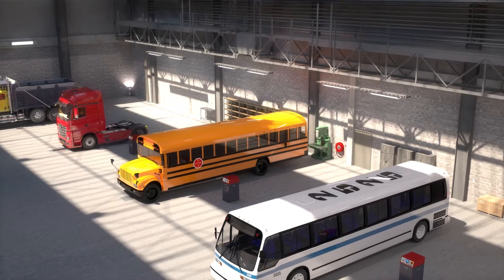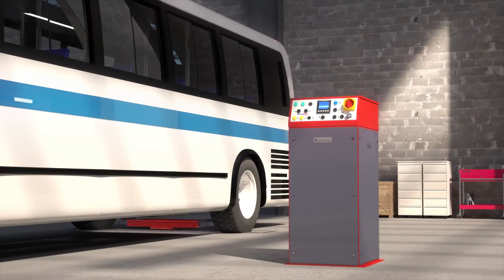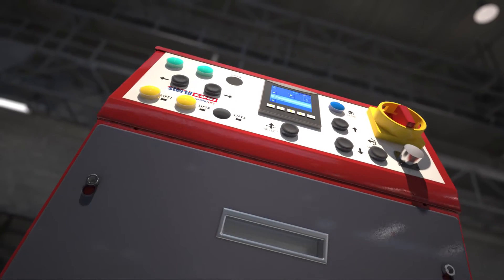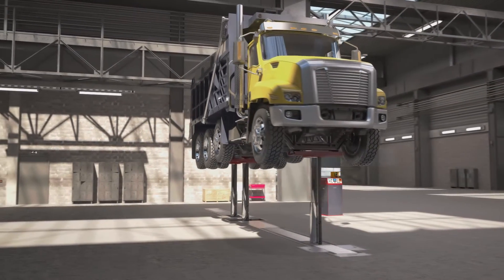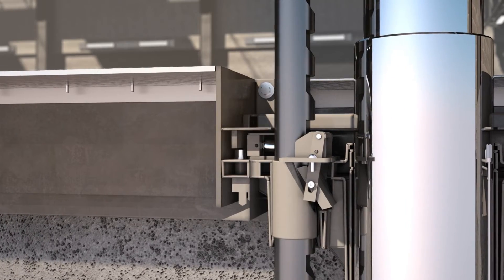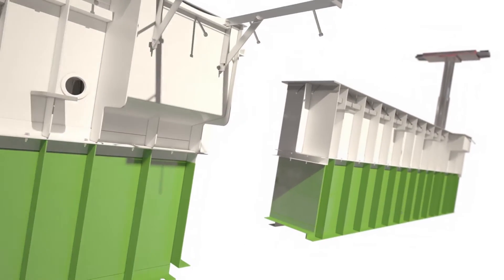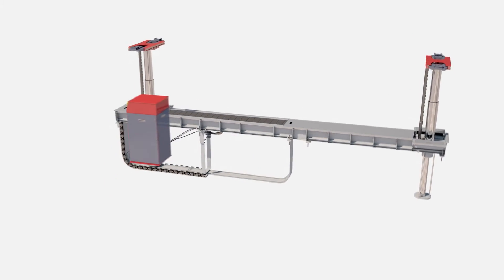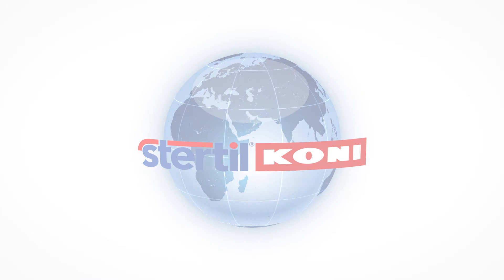Stertil Koni - The CV Show